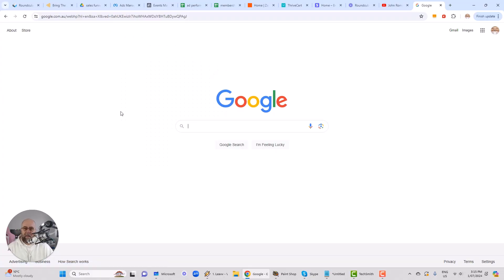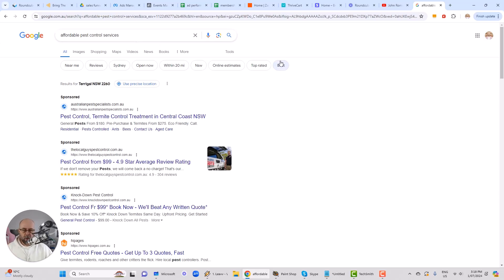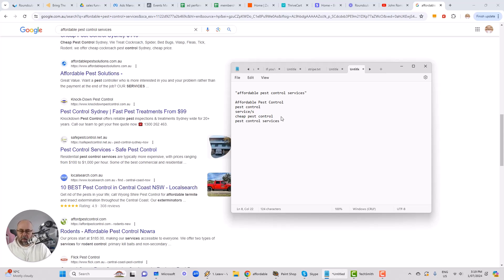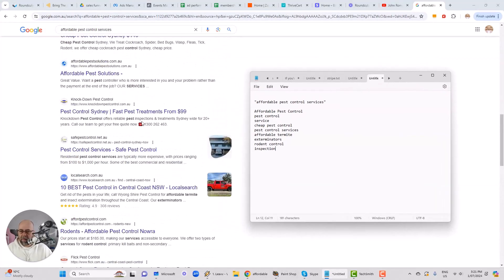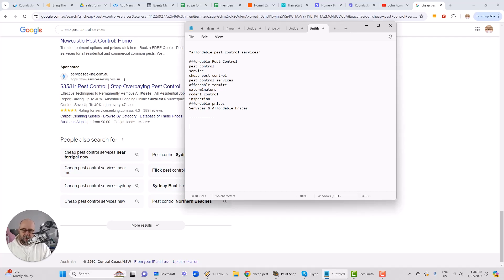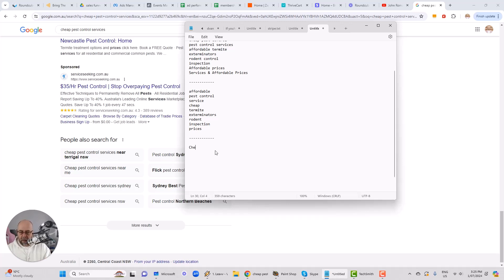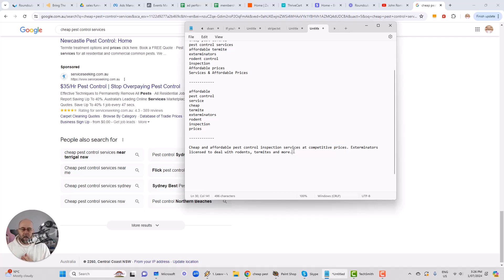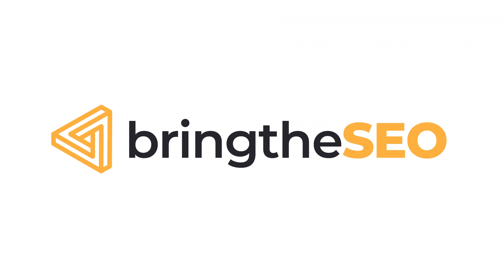How To Write Perfect Meta Descriptions for SEO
In this short video I share a strategy that you can use to create meta description tags that will increase the relevancy of your page and help it perform better in the SERPS. Best of all, its quick, simple and very easy.

Video notes
0:00 - Introduction and general overview
0:40 - Choosing a phrase and maximizing page relevance
1:37 - How Google helps us understand relevant terms
2:13 - Gathering up relevant keywords into notepad
5:41 - Removing duplicates and stripping it back to key terms
7:07 - Constructing the perfect meta description tag
8:47 - Quick summary and invitation to join the SEO Accelerator program